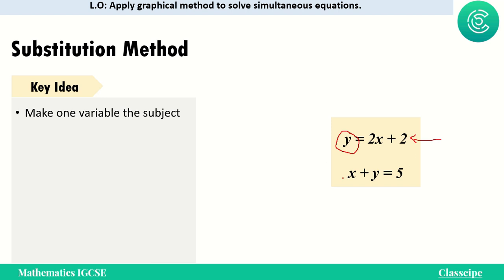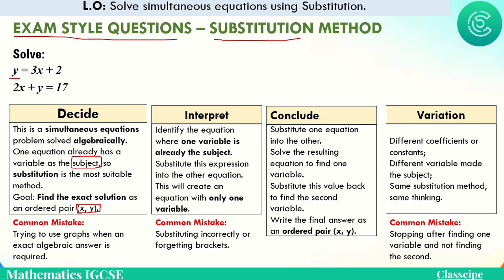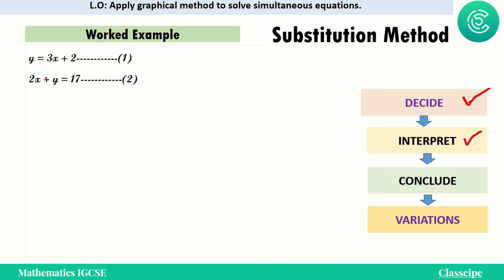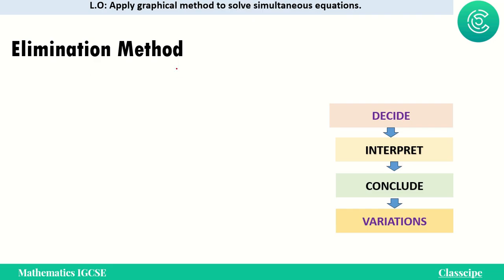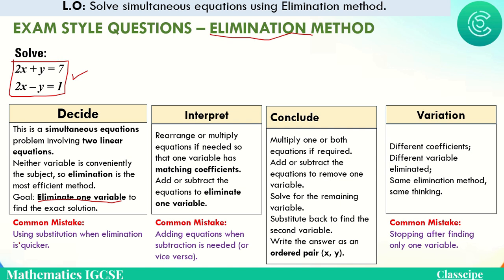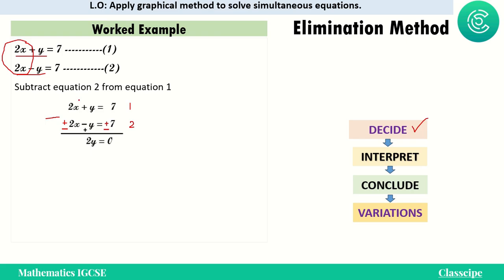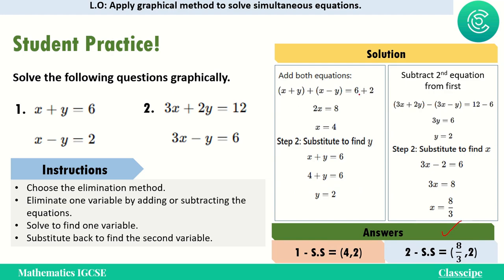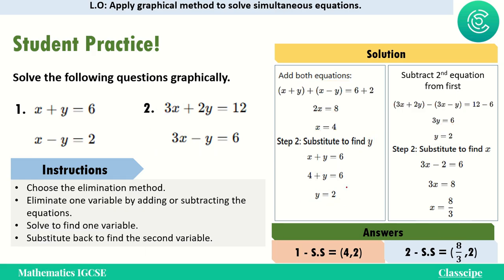IGCSE - Simultaneous Equation (Linear) - Substitution and Elimination